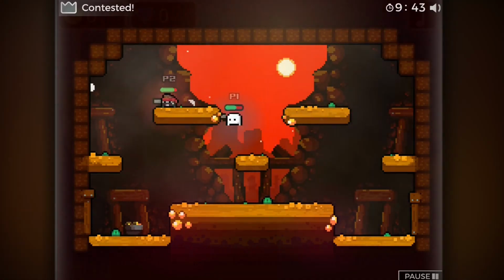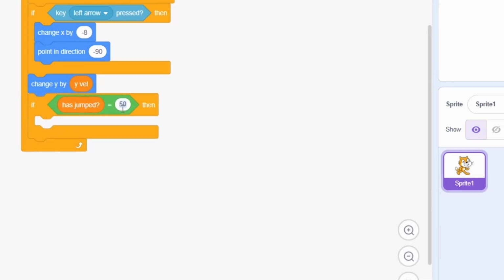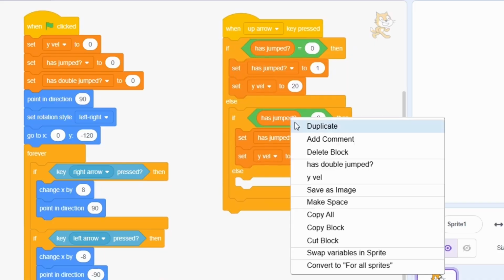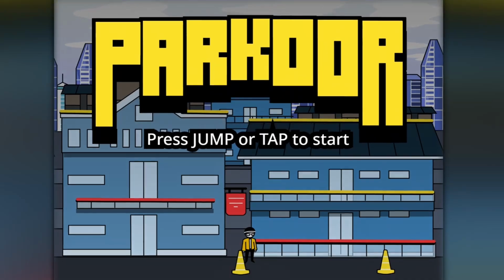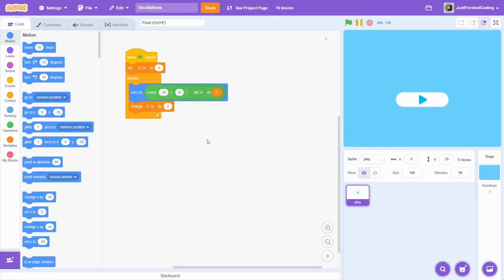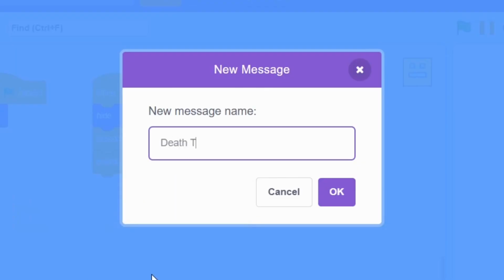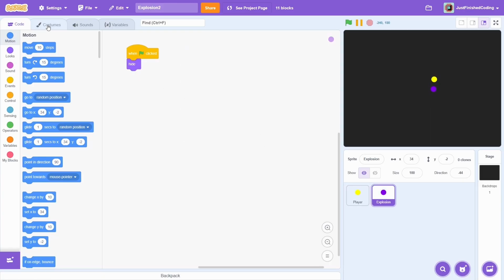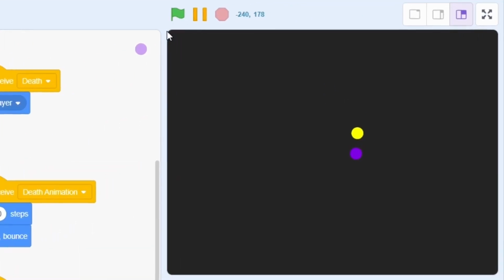Top 5 Scratch TIPS and TRICKS! 😍 | INSANE Scratch HACKS!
In this video, I go over my top 5 scratch hacks to improve your projects. This is episode 3 in my Tips and Tricks series - where I teach unique scratch programming snippets that make your games better.

Chapters:

0:00 - Intro
0:13 - 5. Jumping and Gravity
2:43 - 4. Double Jumping
3:54 - 3. Custom Key Detection
5:03 - 2. Oscillations
7:41 - 1. Particle Effects and Explosions
11:43 - Outro